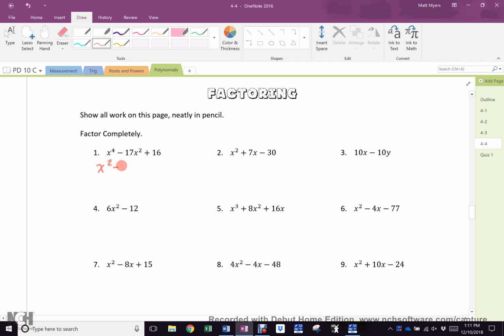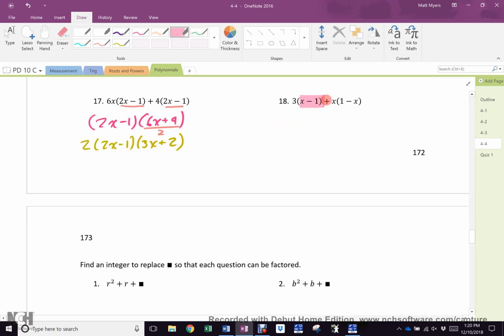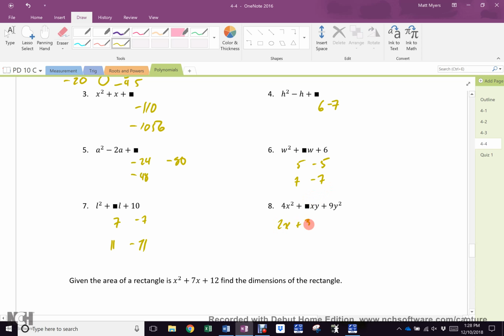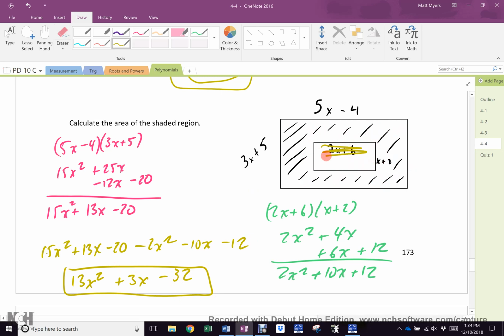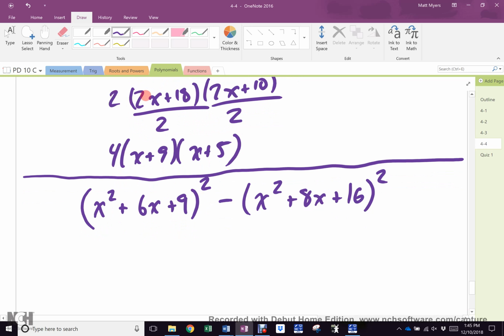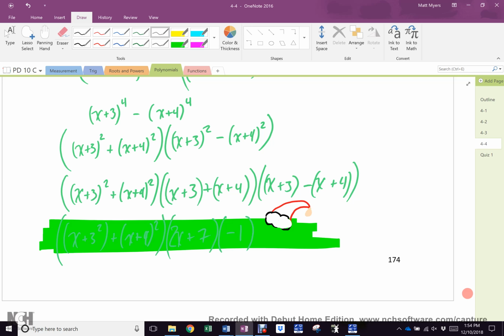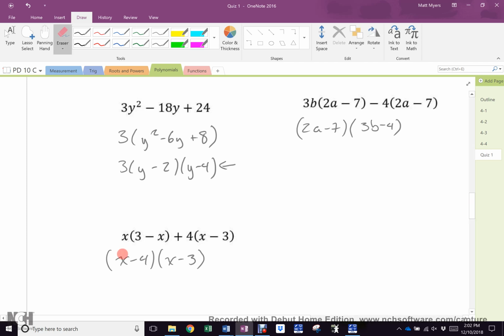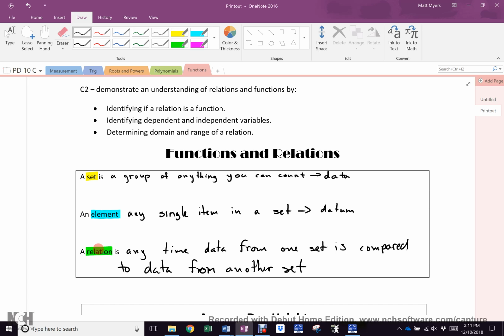Dec 10 Block C Factoring and Correlations